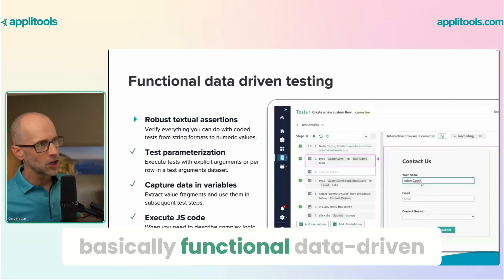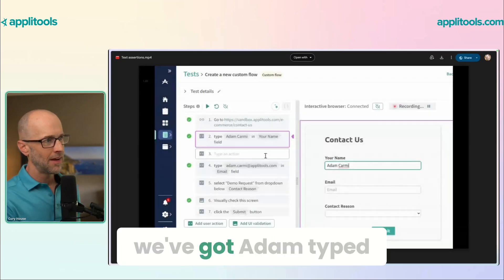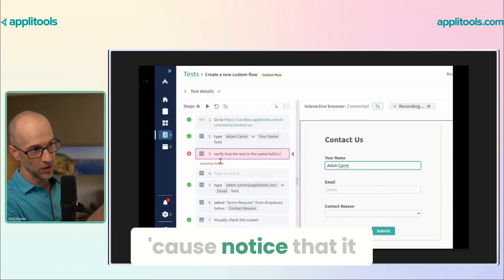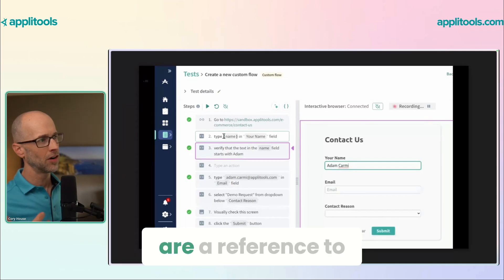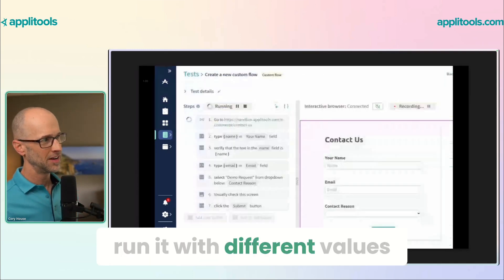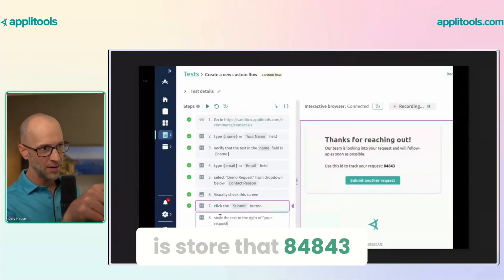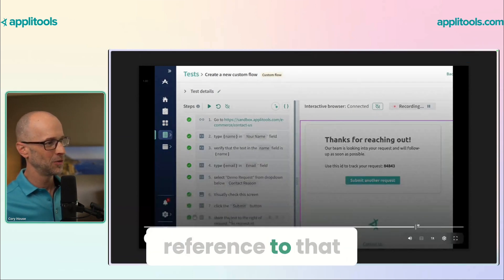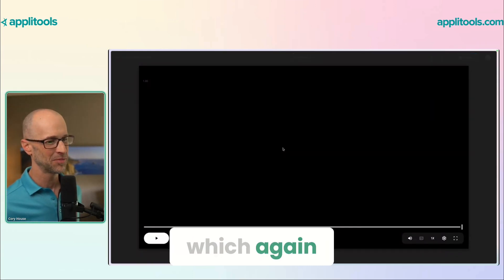Creating Automated Tests with AI—Functional Testing with Applitools Autonomous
In this fast-paced, example-driven session, Cory House (@housecor) shows how Applitools Autonomous can cover your site with zero manual authoring.